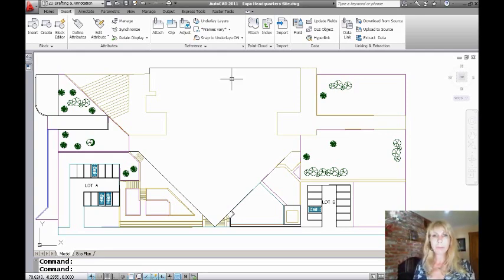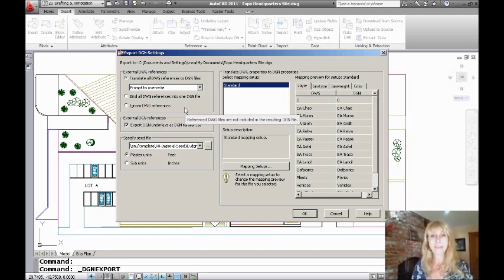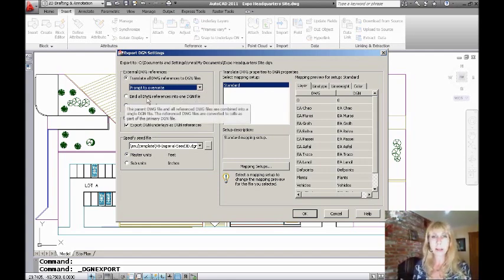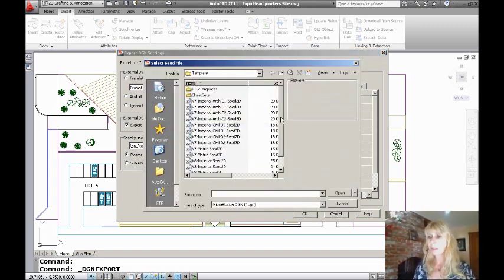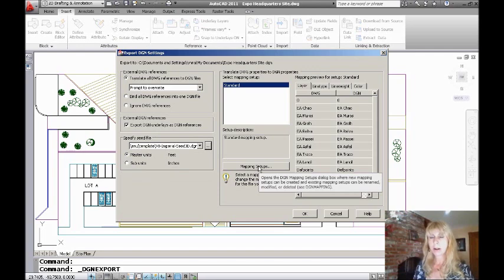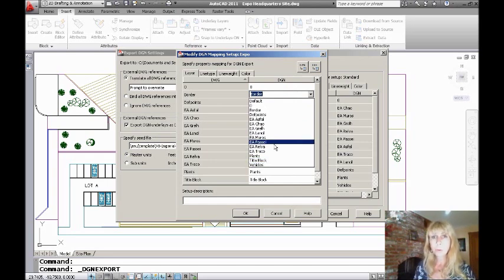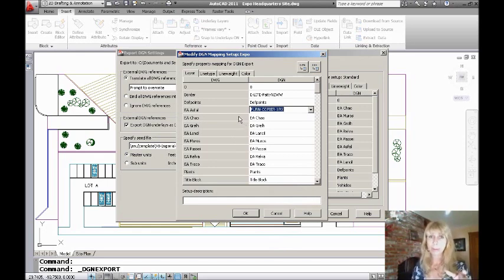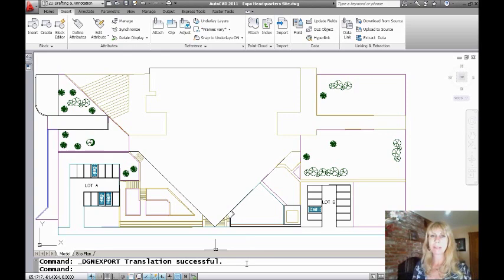Export AutoCAD Drawings to DGN Format (Lynn Allen/Cadalyst Magazine)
Many of us need to work with multiple CAD systems. Join Lynn Allen as she shows you the ins and outs of exporting AutoCAD drawings to MicroStation DGN files. (Available in AutoCAD 2008 and later.)